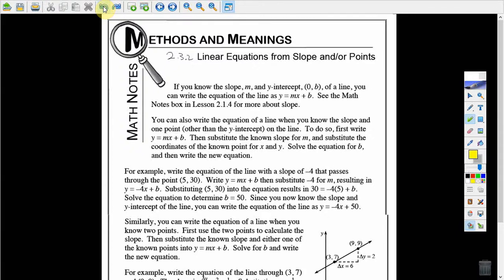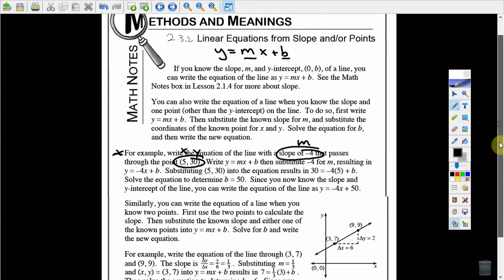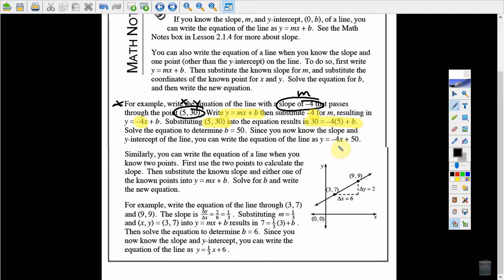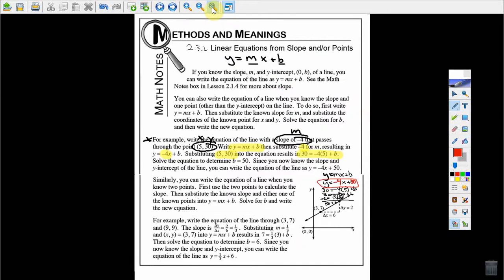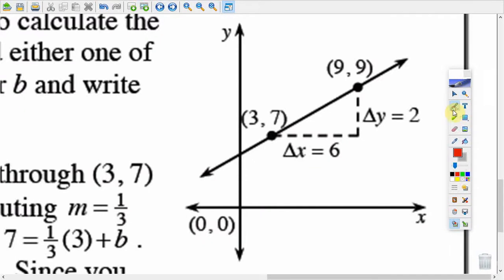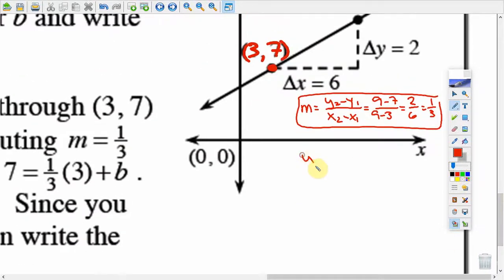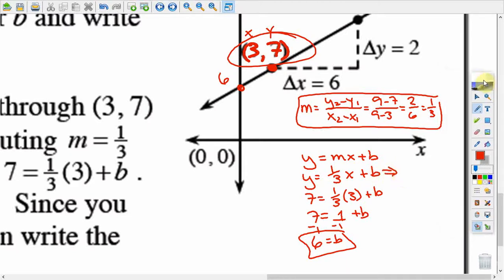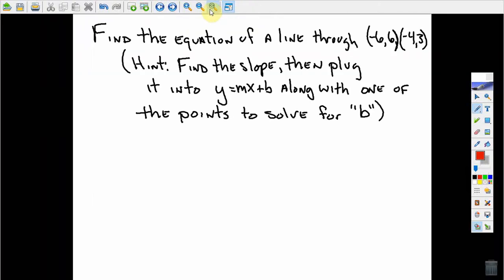IM1 - 2.3.2 Linear Equations from SLope and or Points